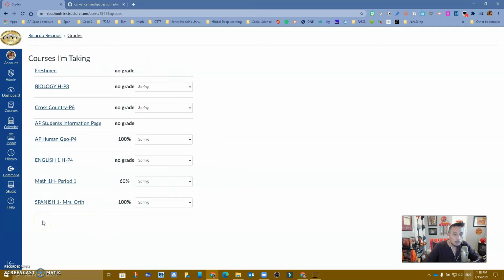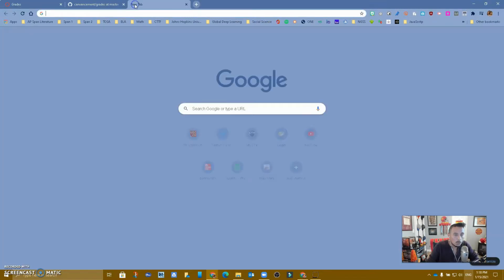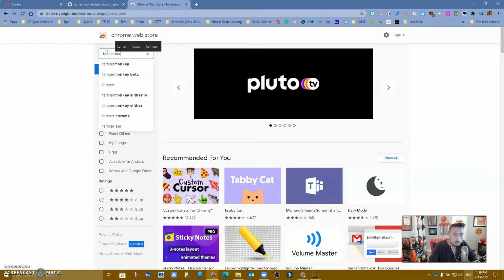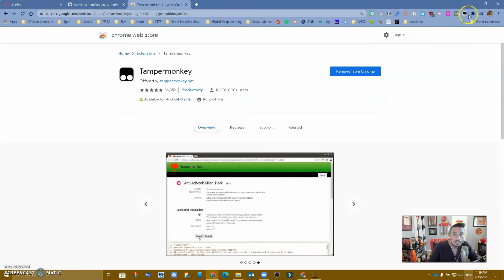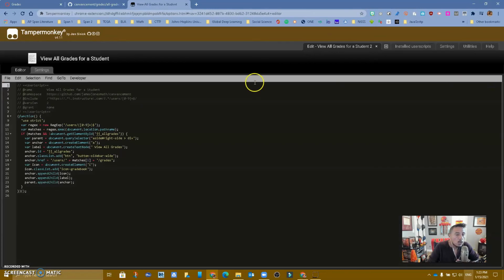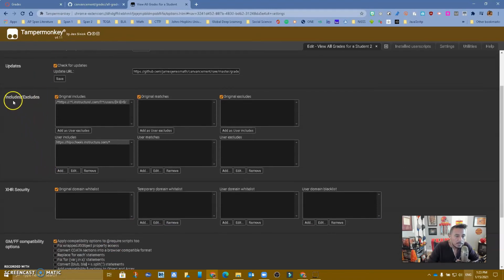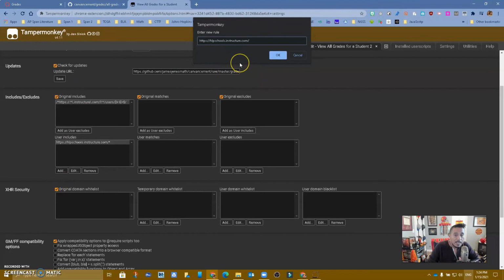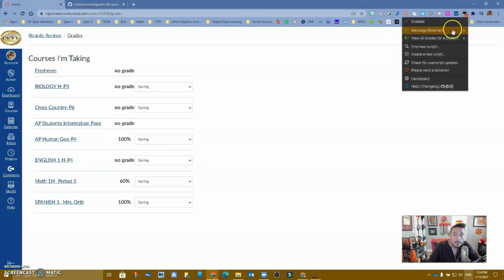Show ALL Courses Grades in Canvas for a Student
AVID Teacher? Homeroom? Coach? Counselor? A common request in Canvas is for the ability to show all grades for a student.  Now you can.  Using this Chrome extension, you will be able to see your student's grades for all his/her classes.